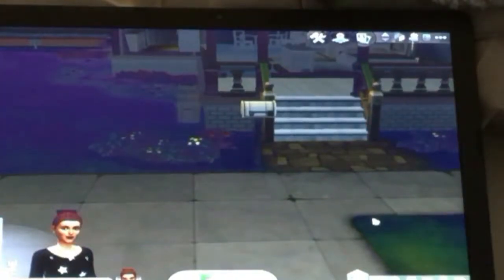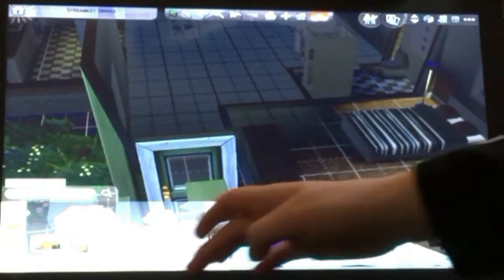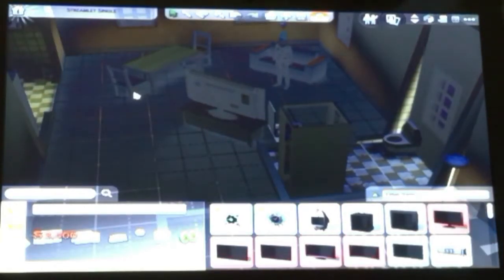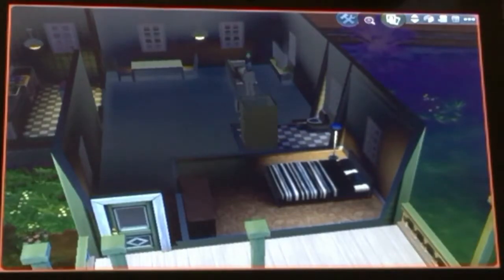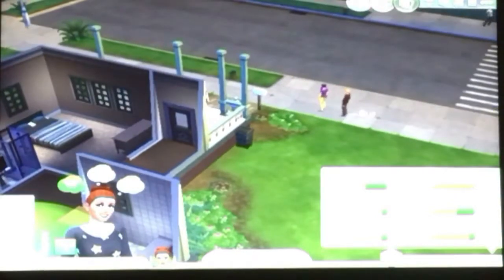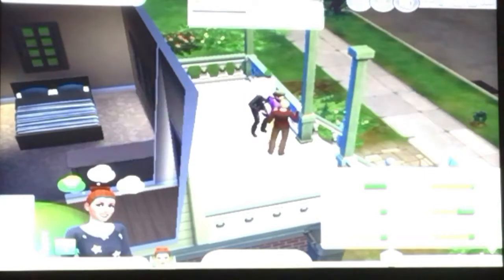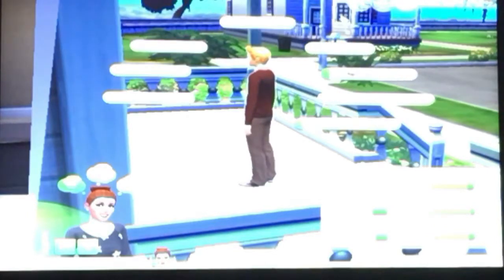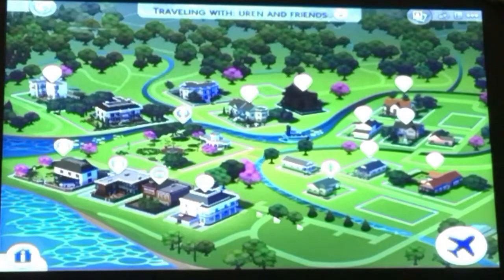Love fail Sims 4 EP 2